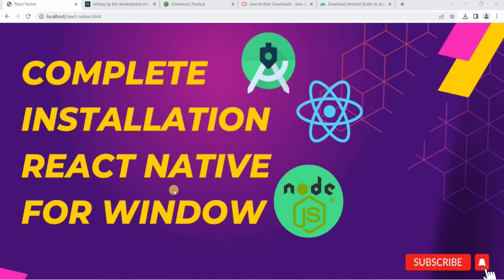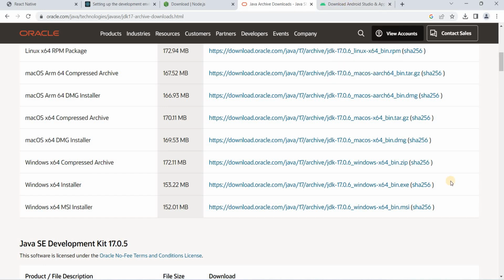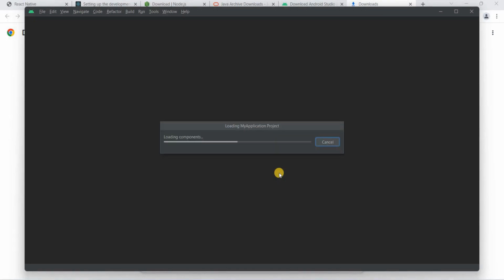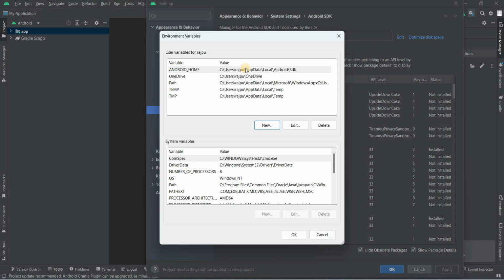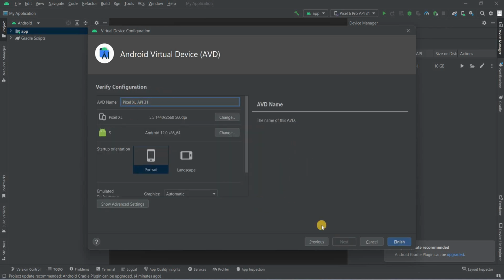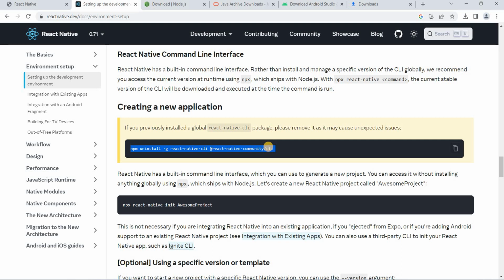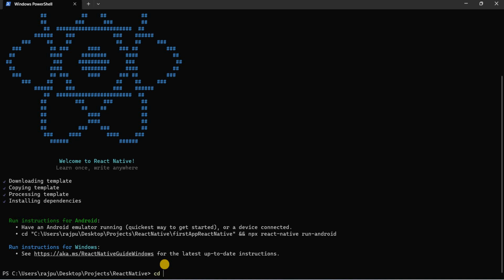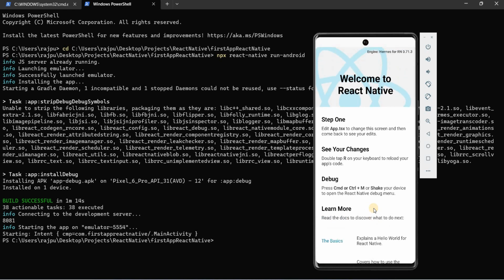React Native Installation Process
Today we are going to see  installation process in  react native for window machine.
We have to follow these steps:-